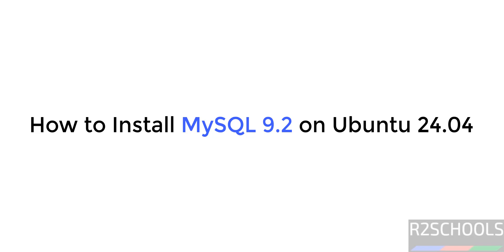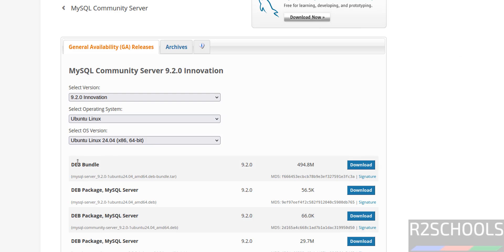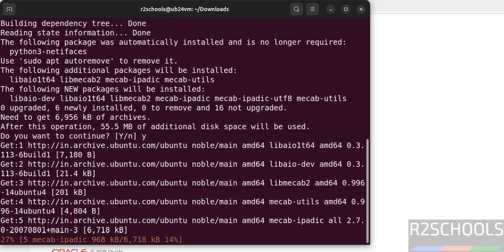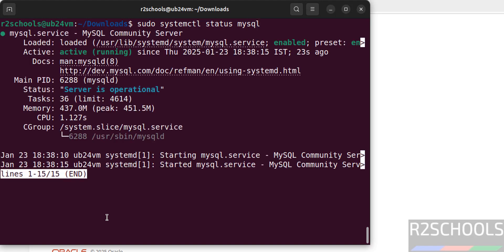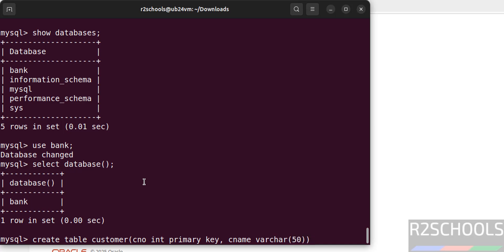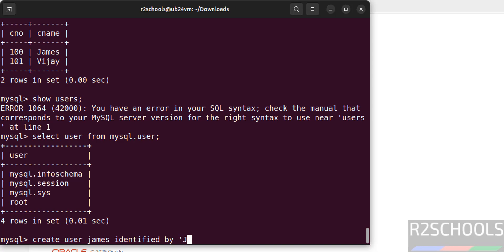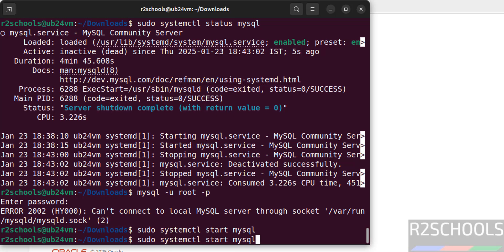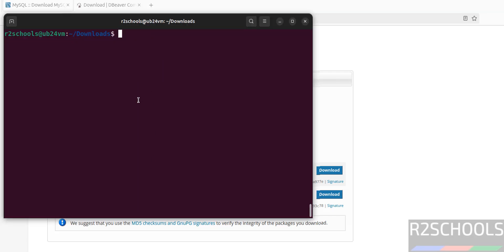Install & Configure MySQL 9.2 on Ubuntu 24.04 Like a Pro! (Step-by-Step Guide) | 2025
Looking to install and configure MySQL 9.2 on Ubuntu 24.04? This step-by-step tutorial will guide you through the entire installation process, from downloading MySQL to setting it up for optimal performance on your system. Whether you're a beginner or an experienced user, this guide will help you get MySQL up and running smoothly.

In this video, you will learn:
✔️ How to install MySQL 9.2 on Ubuntu 24.04
✔️ How to create a MySQL root password
✔️ Basic MySQL configuration and commands
✔️ How to start, stop, and check MySQL service status

Install following dependencies:
sudo apt-get install libaio-dev mecab-ipadic-utf8